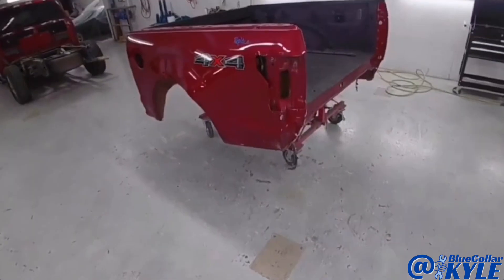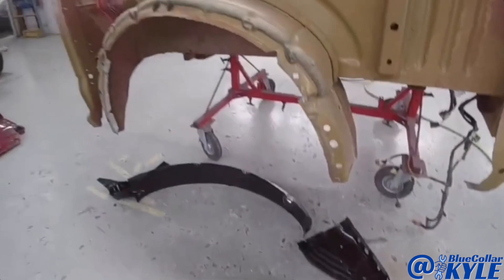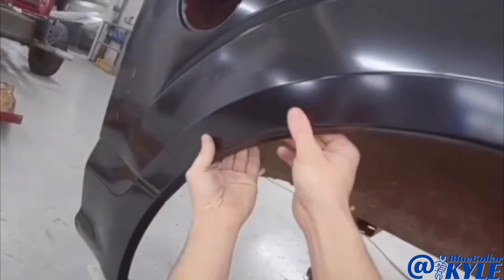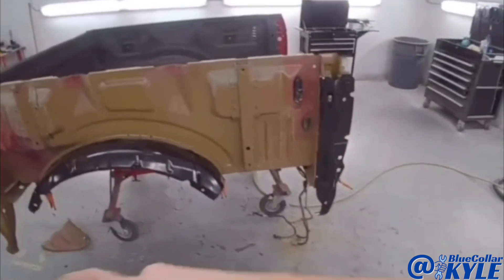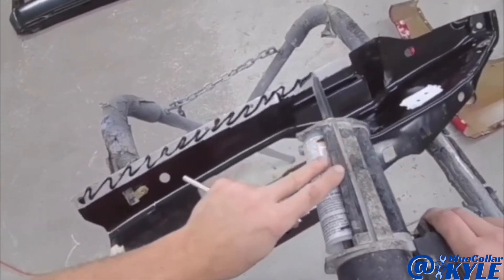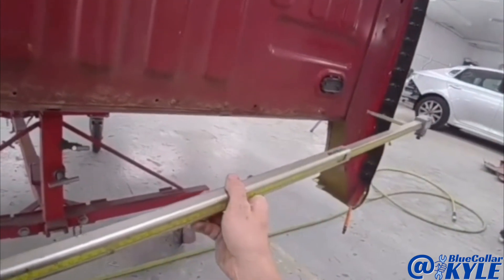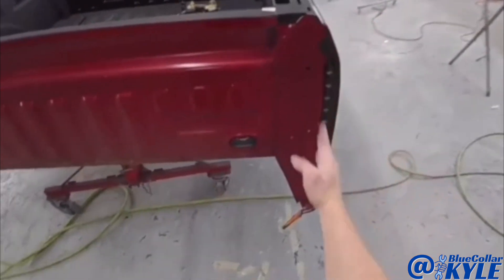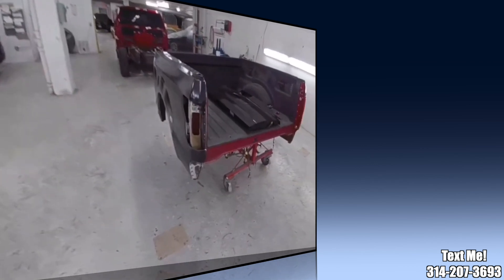Does Aluminum Spark?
In 2015 Ford was one of the first to switch one of the top sellers from steel to the aluminum body F150.  When I replace the bedside on one of these trucks, I get asked often “if it’s aluminum then why is it sparking?”  Check out this episode to find out!